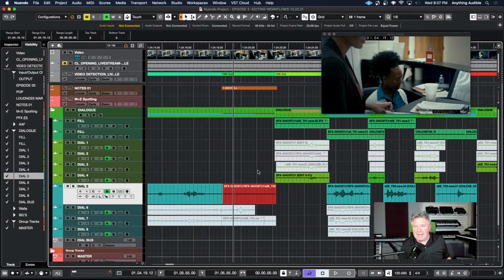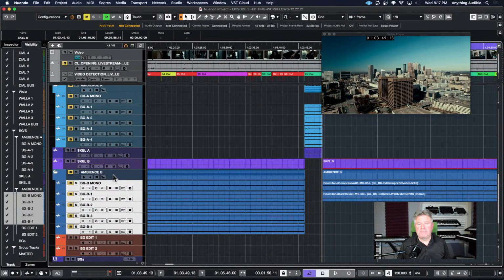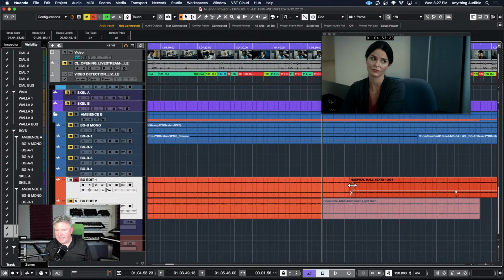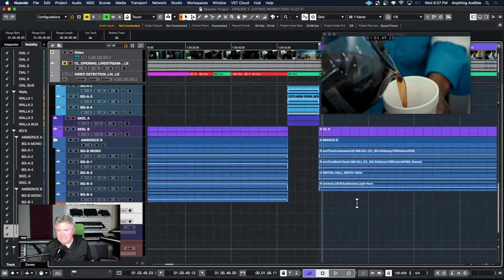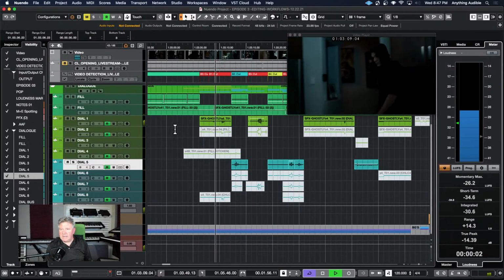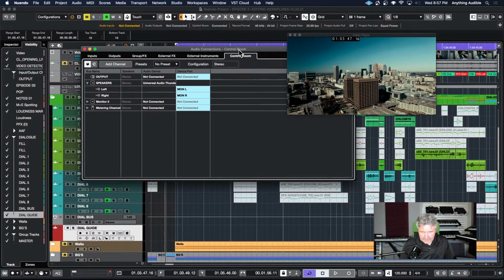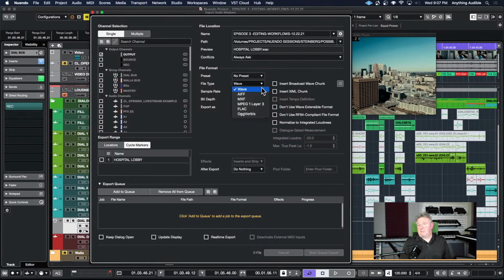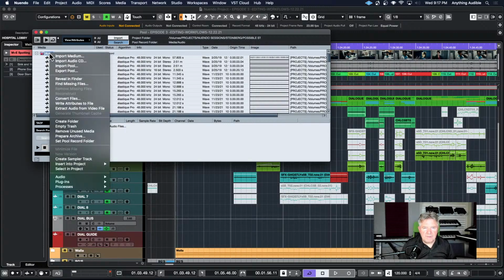Editing Workflows 2 | Nuendo Live Stream with Lee Riley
Episode 3 - Dialogue and Ambience editing and preparation in Audio Post Production. An overview of Nuendo's layout and powerful features while working in Audio Post Production, Game Audio, Audio Editing and Mixing, and Music Production.

Don't miss our live Nuendo Live Stream at the Nuendo YouTube channel. In these sessions you can learn tips and tricks about our software.